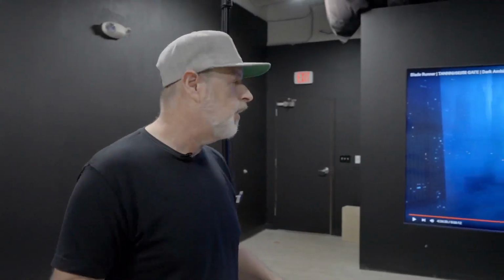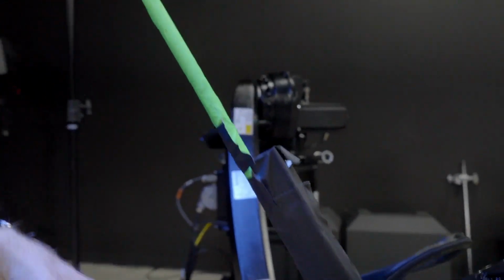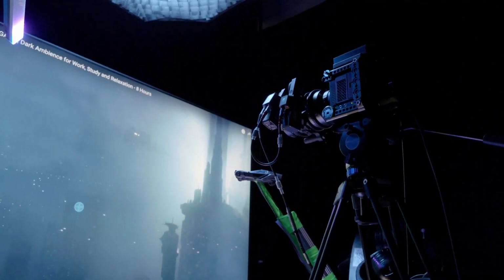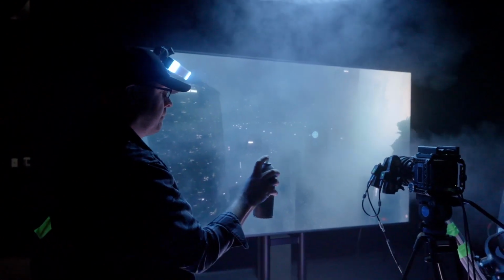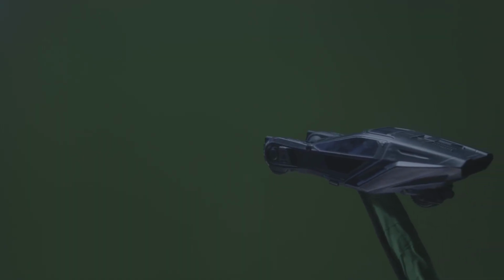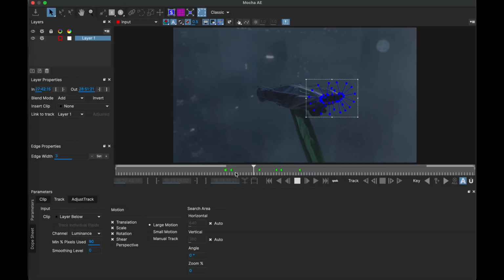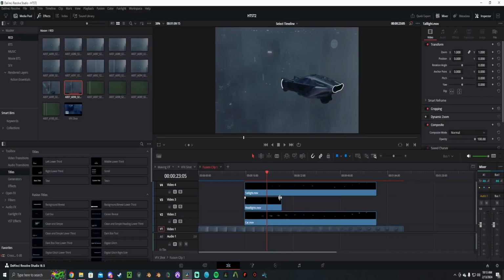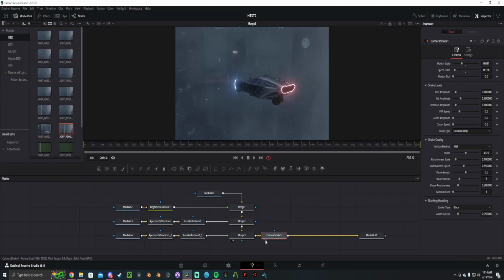How'd They Shoot That? - Models and Moco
In Episode 2 of “How’d They Shoot That?”, we’ll show you a simple way you can get that pre-CGI spacecraft look we all love by using a TV, a simple model, and a robot. Be sure to drop us a comment letting us know what you think!